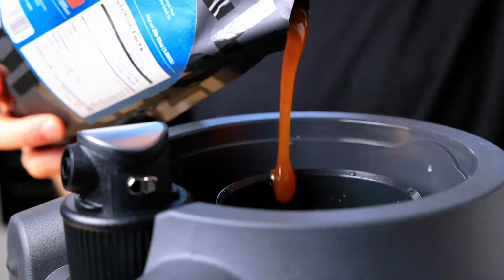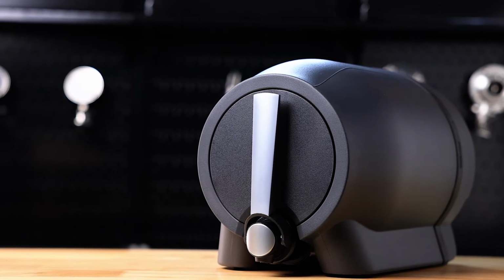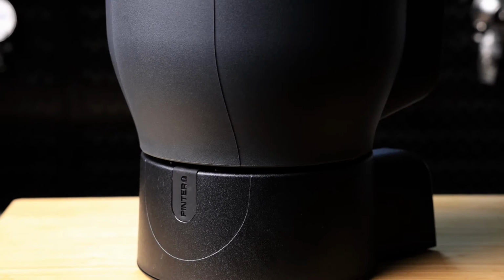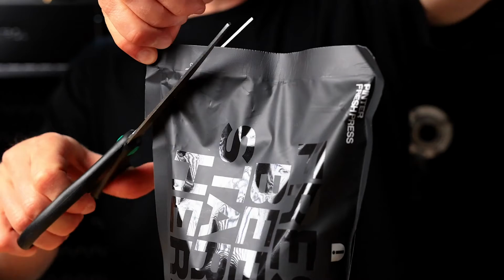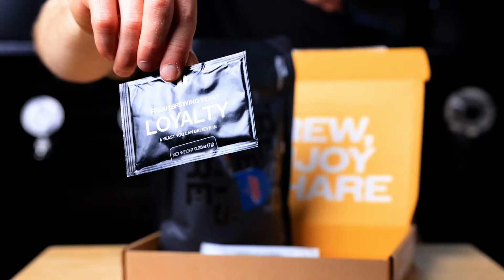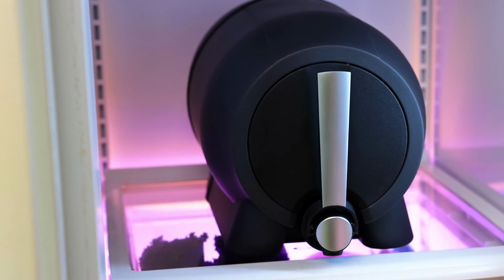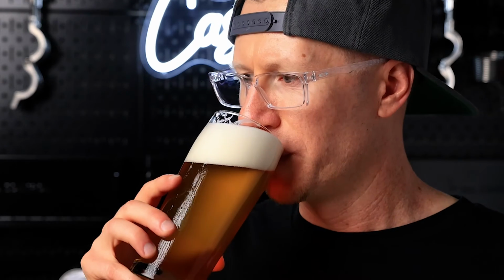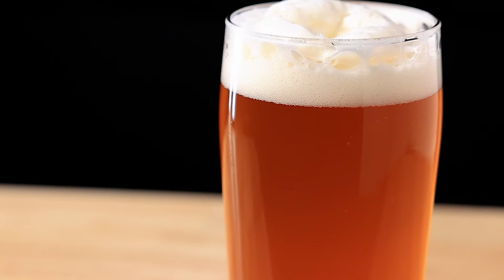Brewing the Space Hopper IPA at home using the Pinter homebrewing system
In this video, I brew the Space Hopper IPA using a revolutionary all-in-one beer brewing system that allows you to brew and serve 12 pints of fresh, homemade beer in a single machine. Not only was this brew day extremely easy, but it was the fastest brew day I’ve ever had.